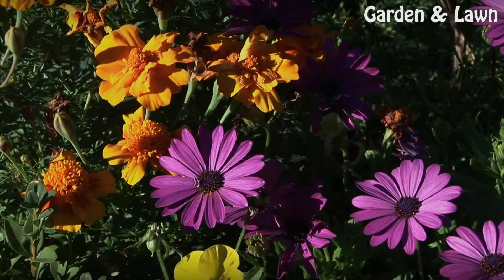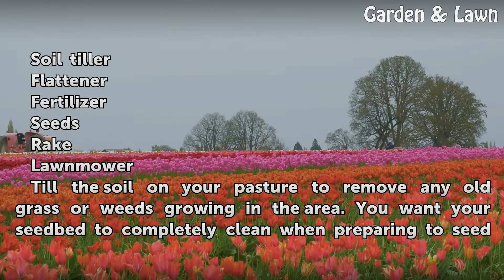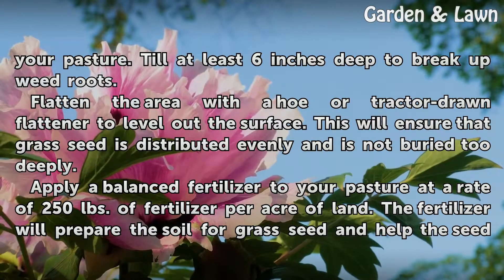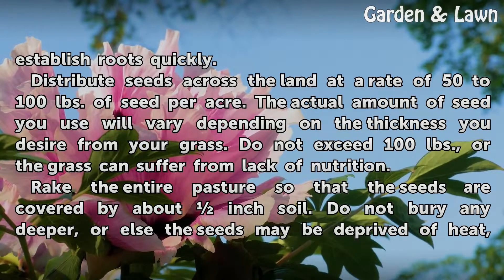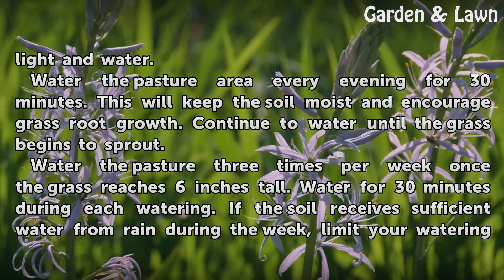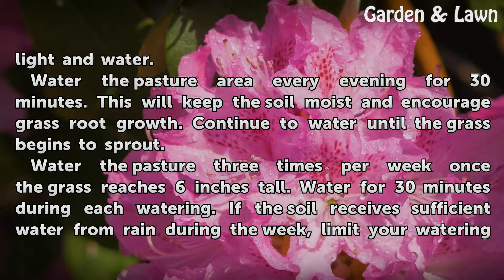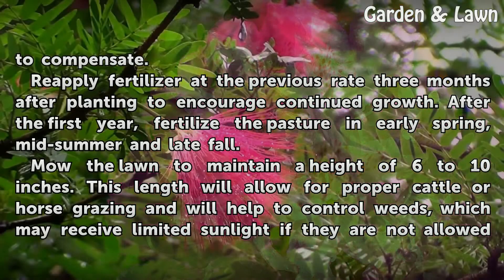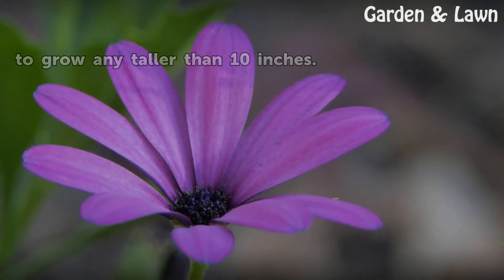How to Grow Grass in a Pasture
How to Grow Grass in a Pasture. It's important for farmers with pastures to grow healthy grass for their cattle and horses to graze on. Pasture grass grows much the same as regular lawn grass, but pastures can sometimes be many acres wide and require significant maintenance.

Table of contents How to Grow Grass in a Pasture
Things You'll Need 00:35
Tips & Warnings 02:40